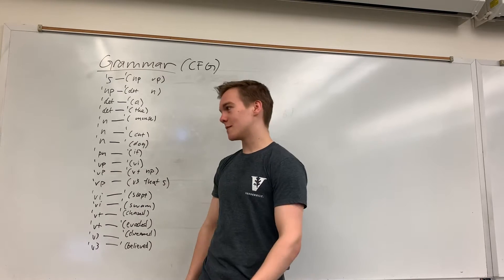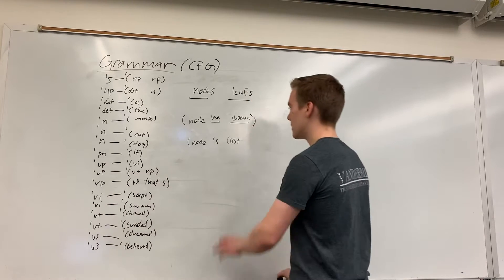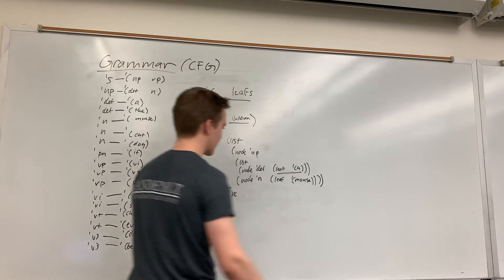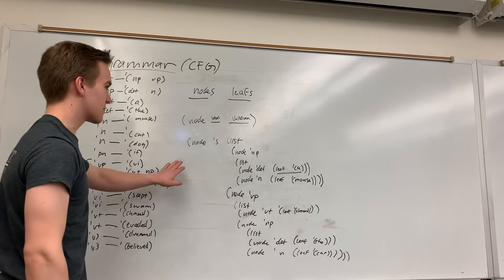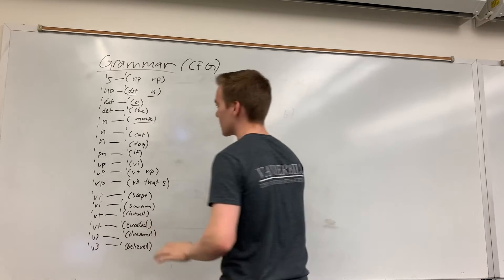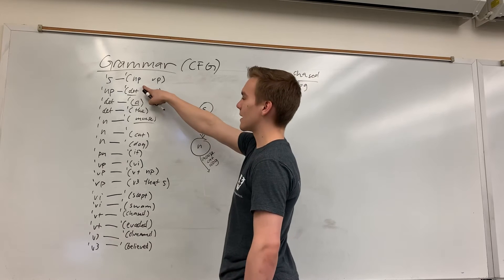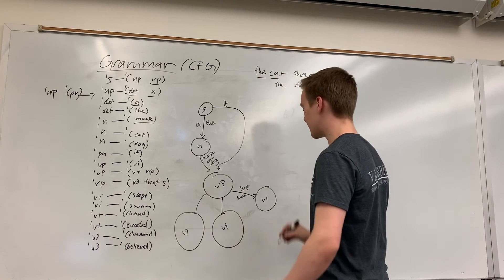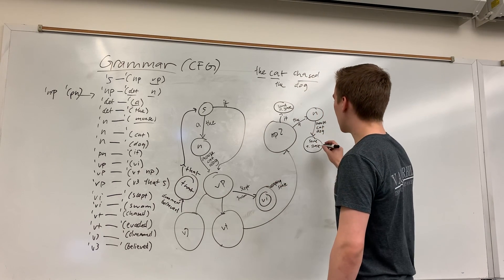29. Grammars — CS201 Yale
Hw7